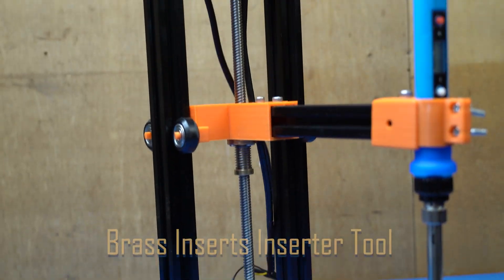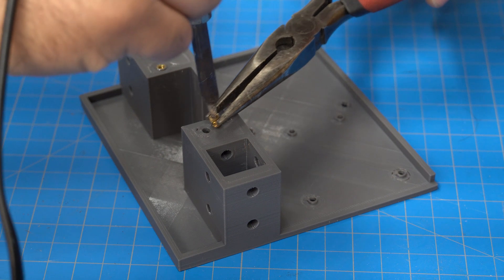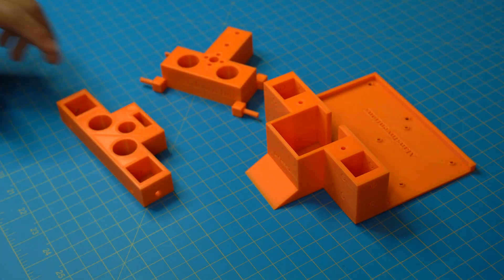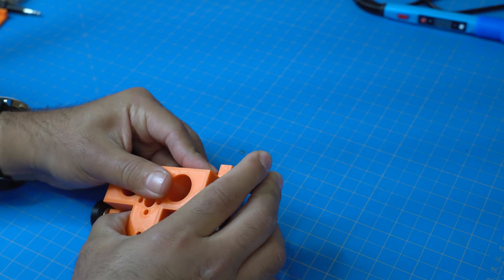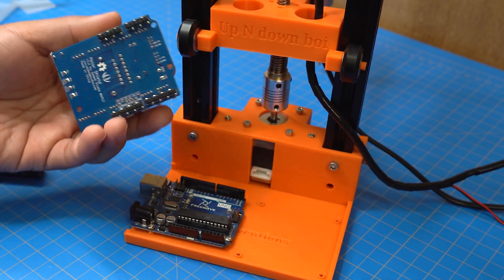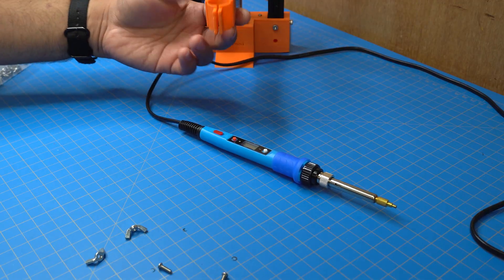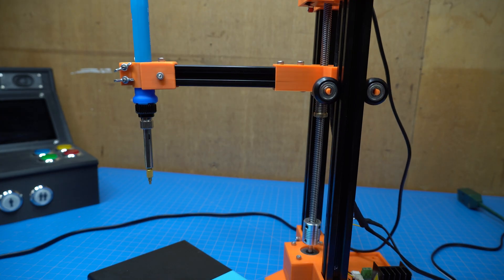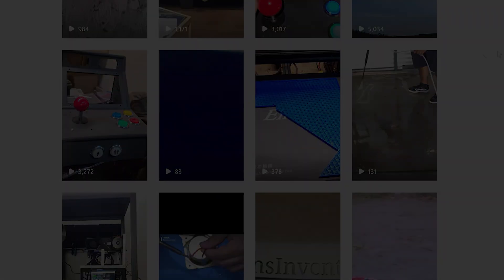Using ChatGPT to program this 3D printed tool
I made a brass inserts inserter tool with a foot pedal. The brain for all of this was an Arduino. ChatGPT programmed it. Here is how it went.

Brass Inserts
Sodlering Iron
Ender 3
Aluminum Extrusion
Stepper Motor
Limit Switches
Lead Screw
T-Nut Screws Kit
M3, M4, M5 Screws
Freenove Arduino
Updated Motor Shield kit